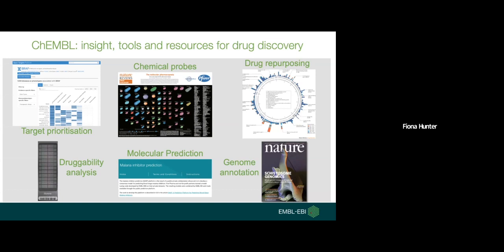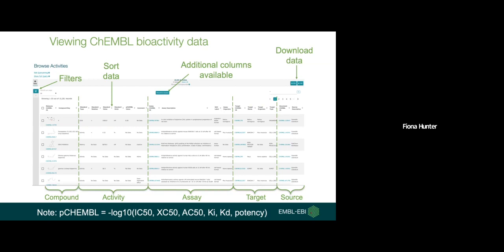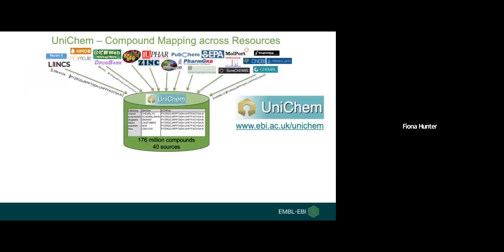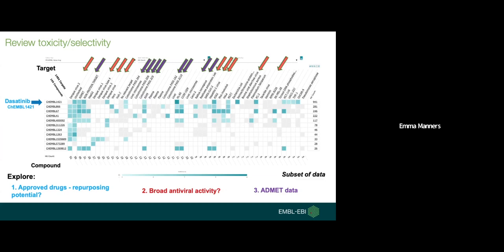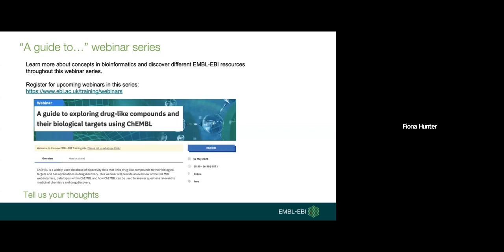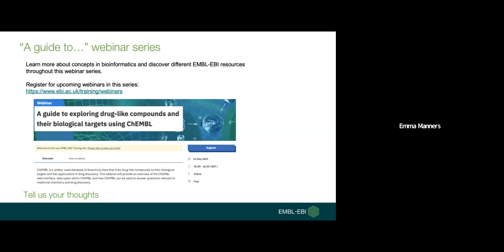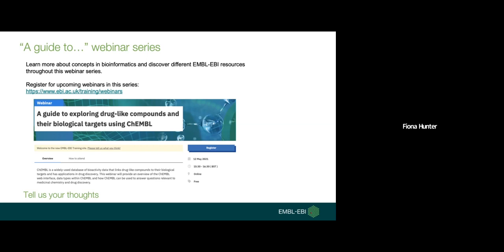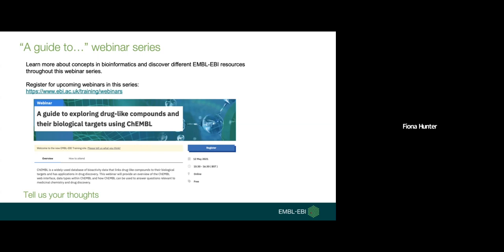A guide to exploring drug like compounds and their biological targets using ChEMBL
ChEMBL is a widely-used database of bioactivity data that links drug-like compounds to their biological targets and has applications in drug discovery. This webinar will provide an overview of the ChEMBL web interface, data types within ChEMBL and how ChEMBL can be used to answer questions relevant to medicinal chemistry and drug discovery.

This webinar is aimed at early career researchers in the biological and medicinal chemistry sciences as well as other researchers interested in exploring drug-target data.

The webinar was recorded on 05 May 2021. The slides can be downloaded from On-demand training
See the EMBL-EBI training pages for a list of upcoming webinars